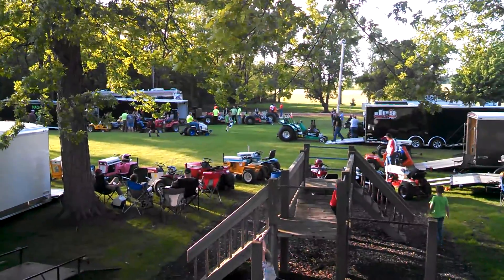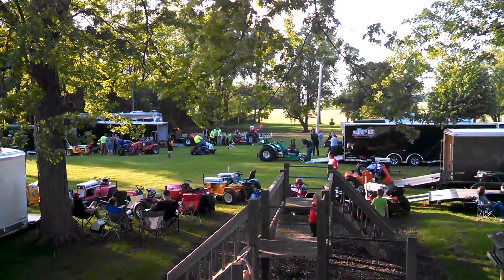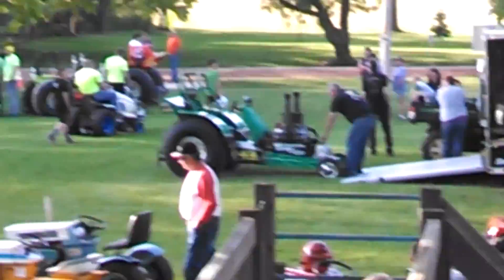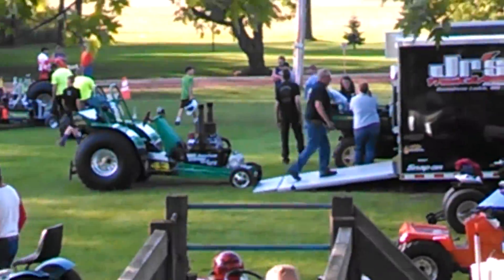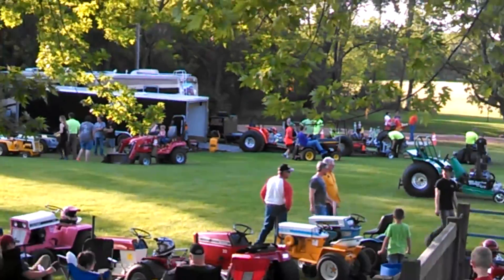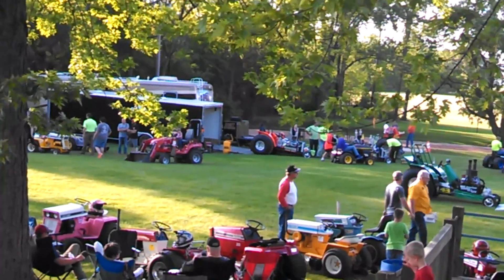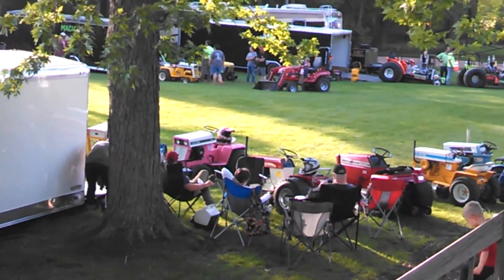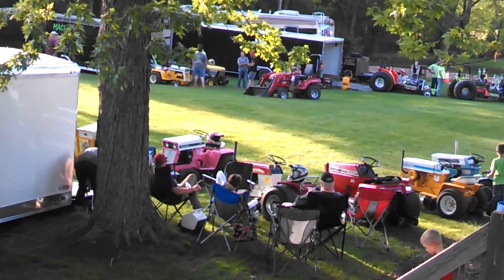Pulling tractors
50 veiws